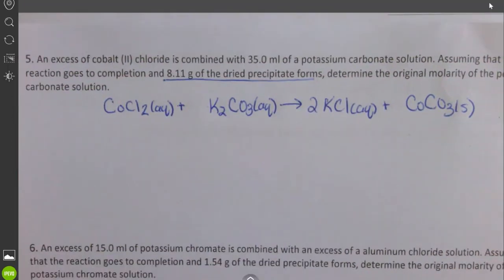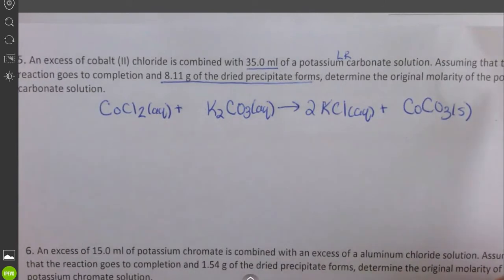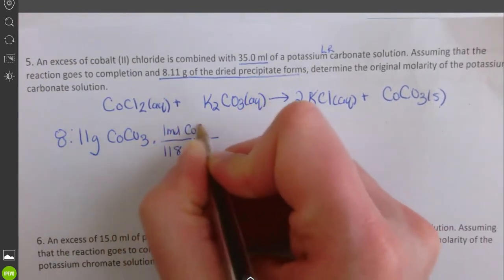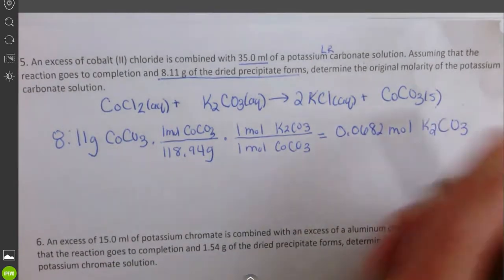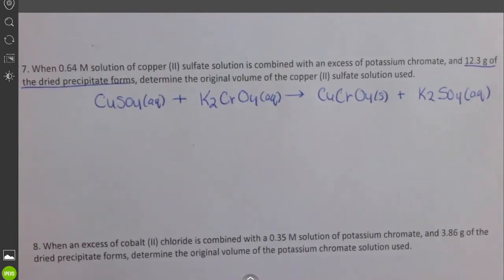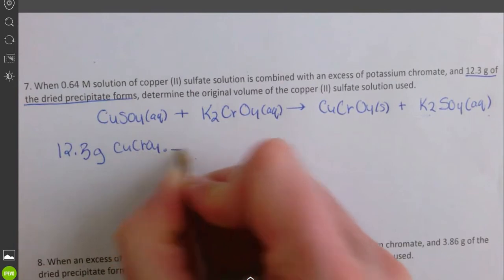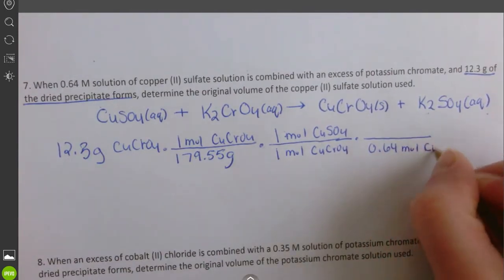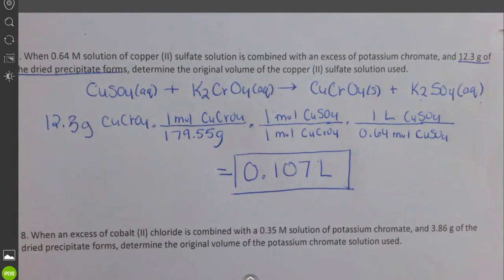APChem Unit F Stoich. of PPT Rxns. Part 3